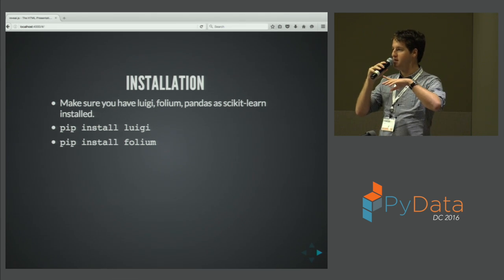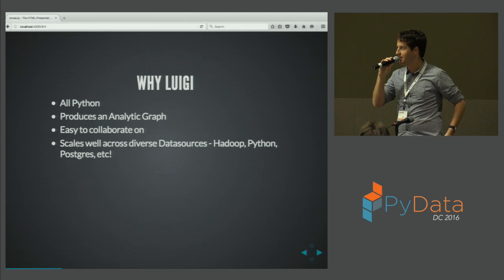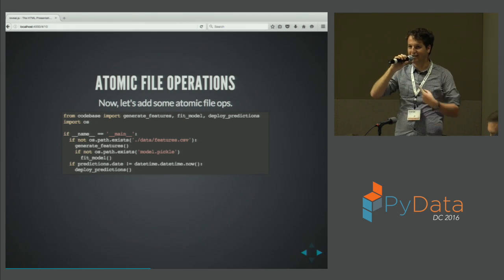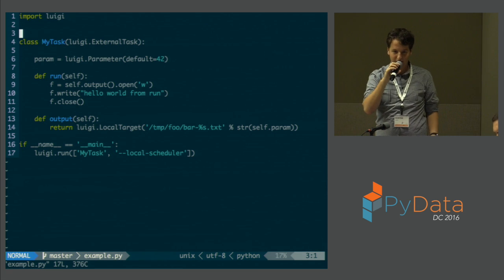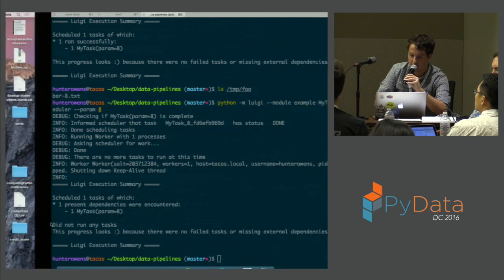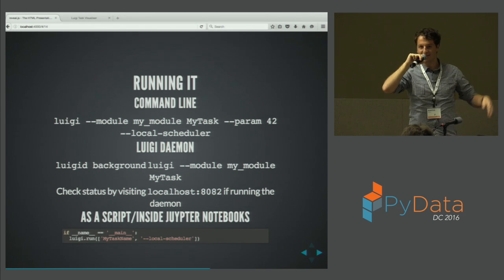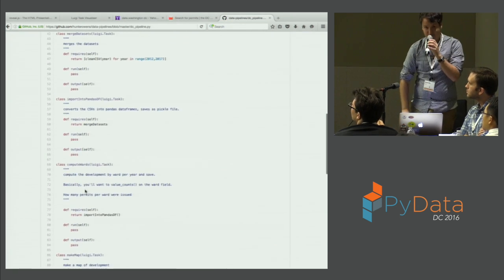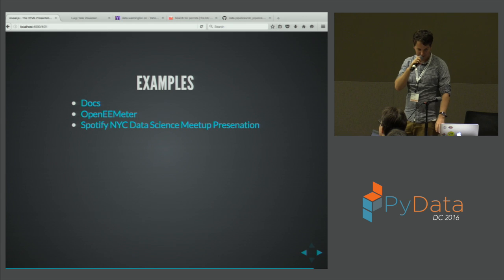Hunter Owens | Building Your First Data Pipelines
You need a data pipeline. This talk will discuss the lifecycle of projects using Jupyter notebooks & Luigi as a data pipeline management tool for a variety of projects, from greenfield to retrofitting complex systems. It will included a hands on demo.

Data pipelines are hard. Too often we resort to retrofitting janky scripts, relying on keeping a readme up to data, etc.

First, this proposal lays out the variety of tools that are available to build data pipelines. This talk will discuss why you should be using Luigi and how to use it in a variety of common use cases.

Next, we will build a basic exploratory analysis using DC open data and Luigi to demonstrate the power of this concept and how it works with Jupyter.

Finally, we'll retrofit a larger, more complex project to use Luigi to show how you can use it in bigger organizations. 00:00 Welcome!
00:10 Help us add time stamps or captions to this video! See the description for details.